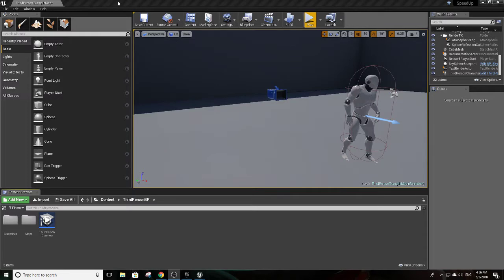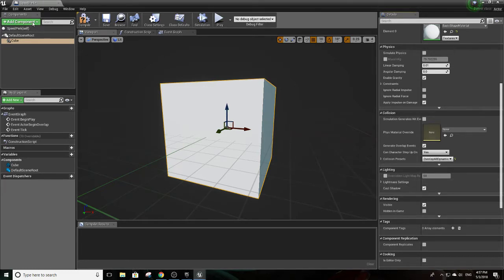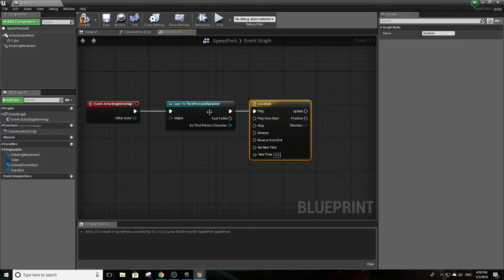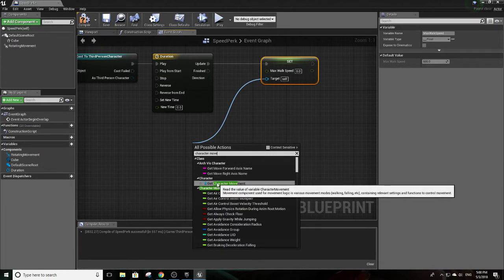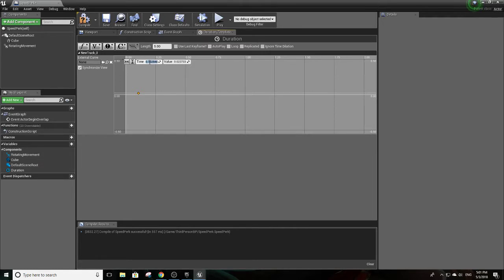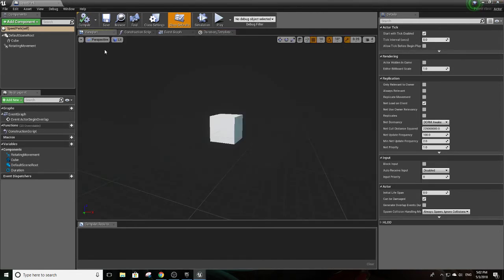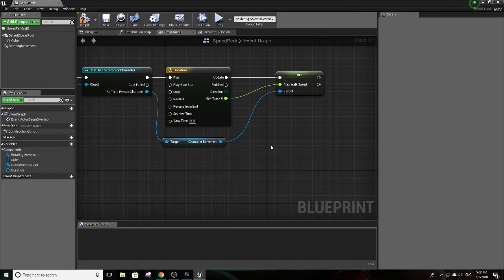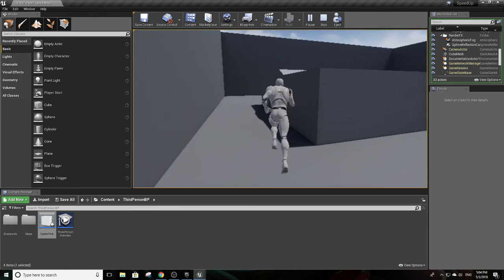Speed Boost PickUp in Unreal Engine 4.18.3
This video is a fairly straight-forward tutorial on how to make a speed boost perk in unreal engine 4 (in the 3rd person blueprint). I hope this helps!

There is a slight bug to it, but it WILL work the first time every time. If you can figure out how to make it work each time the character runs through it. lemme knows